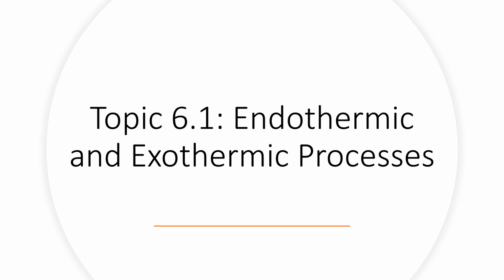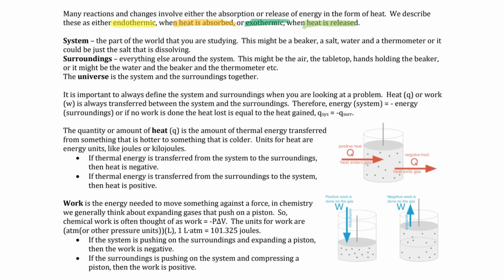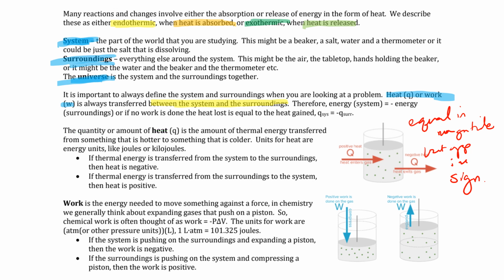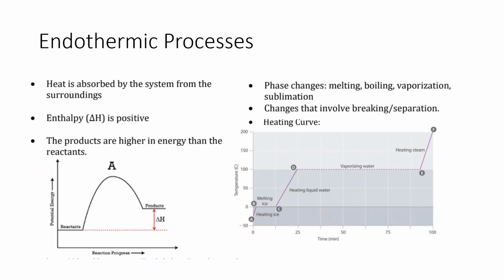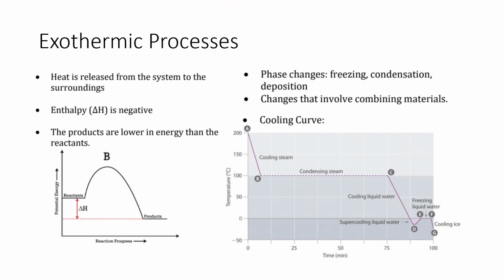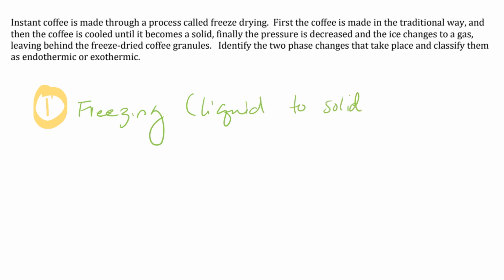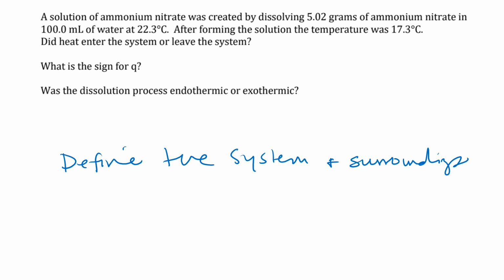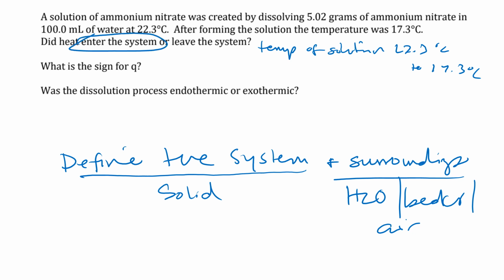AP Chemistry: Topic 6.1 Lecture